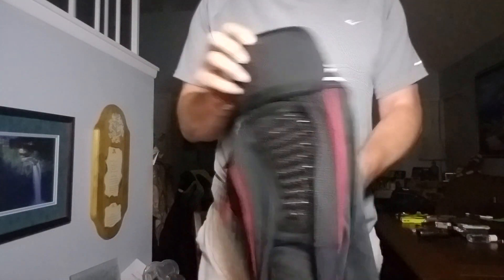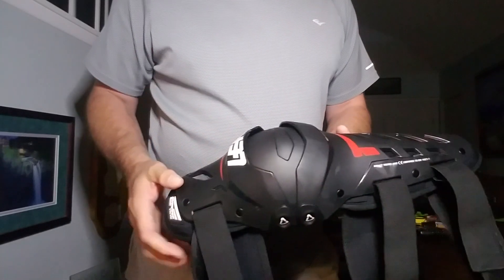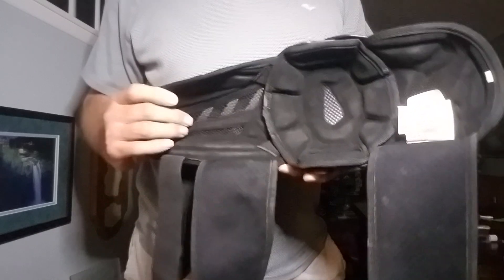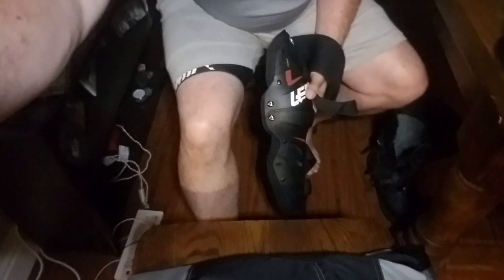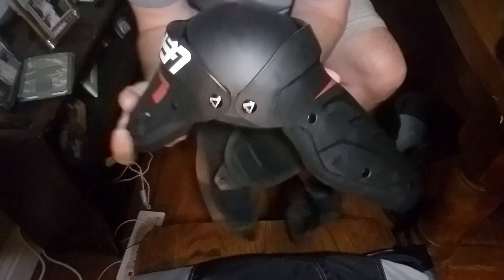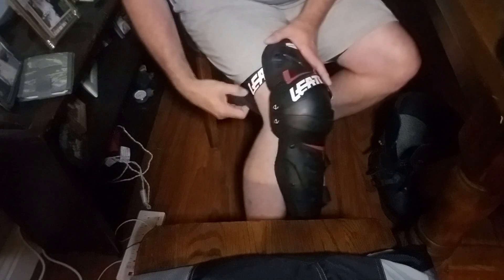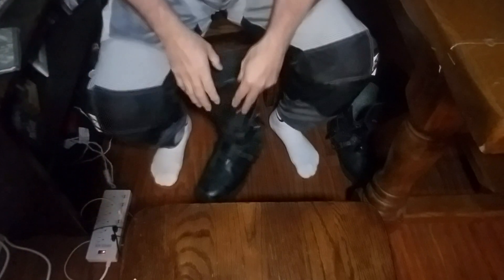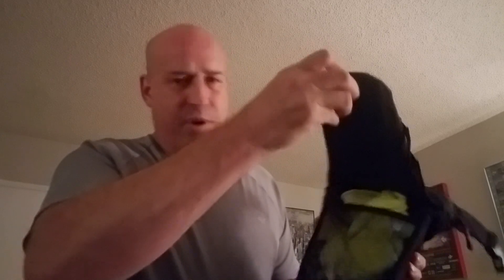Route 66 Motorcycle Trip Day One.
Fay one getting ready. Foot and leg protection review